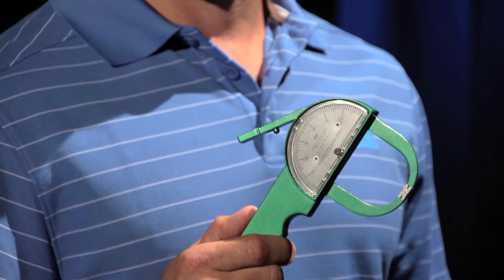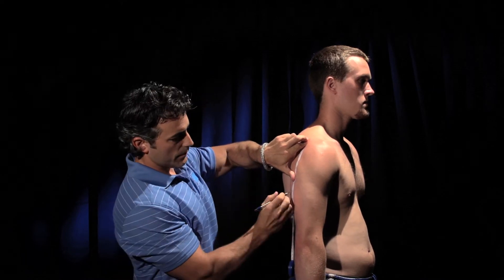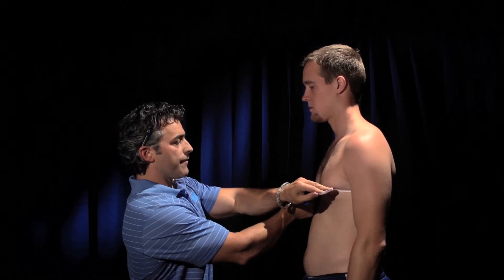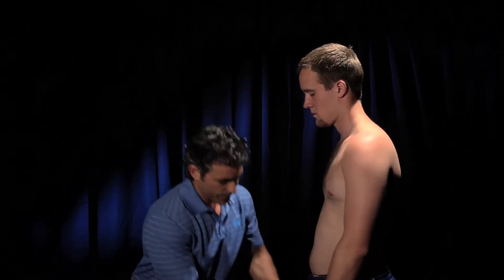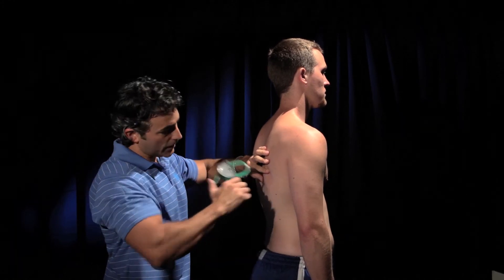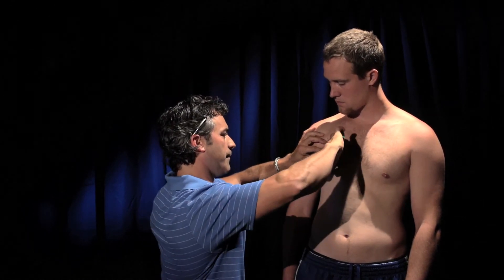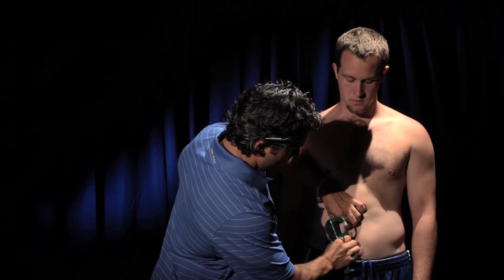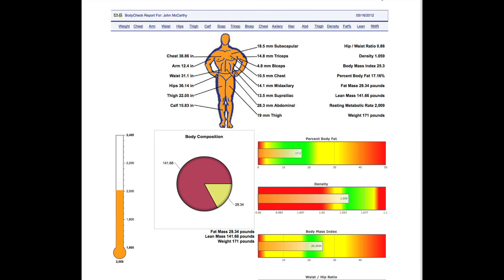Simpliest way to do a Body Composition skinfold test!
Easy to do a skinfold caliper testing! Make your life easy! BodyEvolver PT Pro